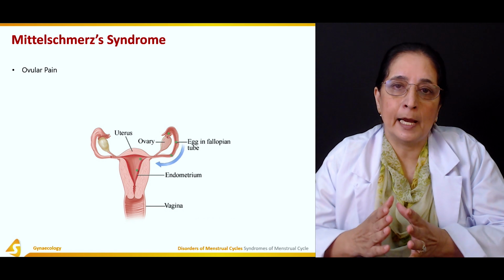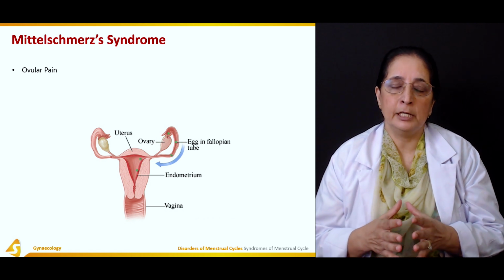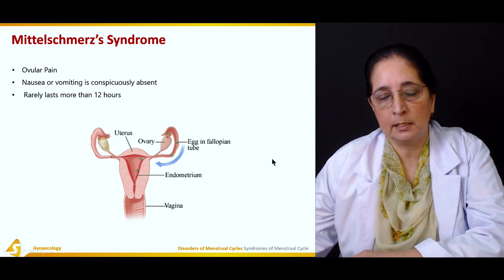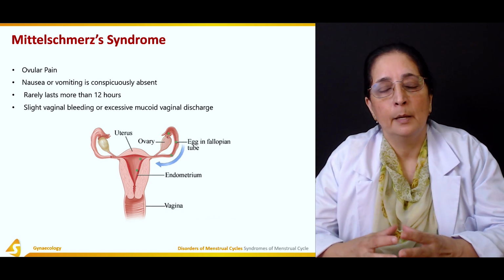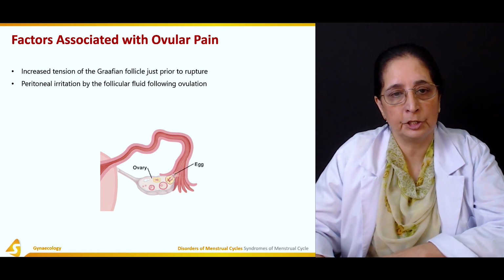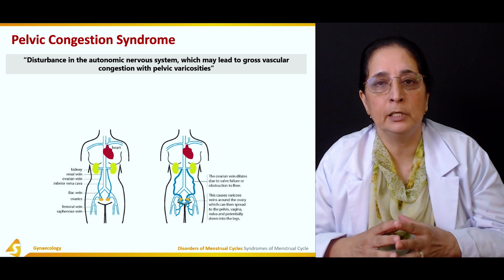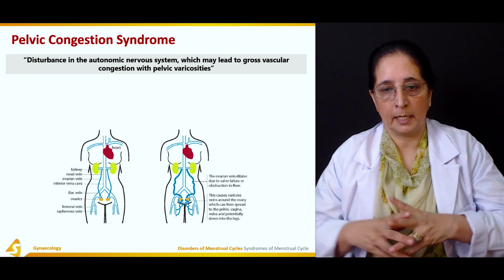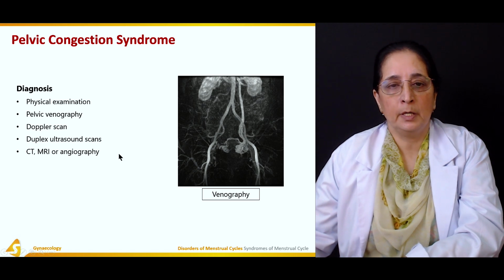Disorders of Menstrual Cycles | Syndromes of Menstrual Cycle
Disorders of menstrual cycles are primarily discussed in this sqadia.com medical V learning lecture. Amongst the various concepts that are deliberated, primary and secondary dysmenorrhea along with their clinical features and management are a few. Moreover, ovarian dysmenorrhea in conjunction with the Mittelschmerz Syndrome and pelvic congestion syndrome is explained in detail. Furthermore, premenstrual syndrome together with its pathophysiology and treatment is interpreted.

▬ 📃 Dysmenorrhea
In this lecture ´´Disorders of Menstrual Cycles´´ are explained. Section one is about ´´Dysmenorrhea´´. At first, the educator talks about dysmenorrhea. The primary dysmenorrhea is explained. Following this, the association with pain is discussed. Moreover, the causes of pain are highlighted. In the end, other factors of pain are elaborated.

▬ 📜 Primary Dysmenorrhea: Clinical Features
Section two is about ‘’Primary Dysmenorrhea: Clinical Features’’. Initially, the educator focuses on clinical features. Symptoms are also discussed. After that information is revealed about treatment. Treatment includes general measures, drugs, and surgery. In the end, management of primary dysmenorrhea is pursued.

▬ 📃 Secondary Dysmenorrhea
Section three is about ‘’Secondary Dysmenorrhea’’. Firstly, the educator gives an overview of secondary dysmenorrhea along with an explanation of the causes of pain. The clinical features are reported. Subsequently, the educator says that the treatment depends on the severity, age, and parity of the patient. At last, ovarian dysmenorrhea is elaborated.

▬ 📜 Syndromes of Menstrual Cycle
Section four is about ‘’Syndromes of the Menstrual Cycle’’. Earlier in this section, the educator discusses Mittelschmerz’s syndrome. After that factors associated with ovular pain are highlighted. Then pelvic congestion syndrome is explained. Alongside, the educator talks about its symptoms, diagnosis, and treatment.

▬ 📃 Premenstrual Syndrome
Section five is about ‘’Premenstrual Syndrome’’. The educator's prime focus is the elucidation of premenstrual syndrome. Next, its pathophysiology is discussed. Likewise, treatment is pursued. After that information about drugs for PMS is given. In the end, suppression of the ovarian cycle is elaborated.